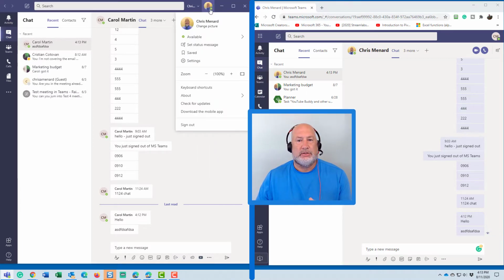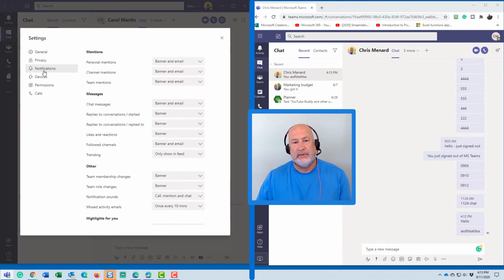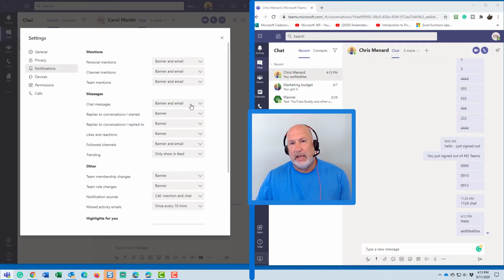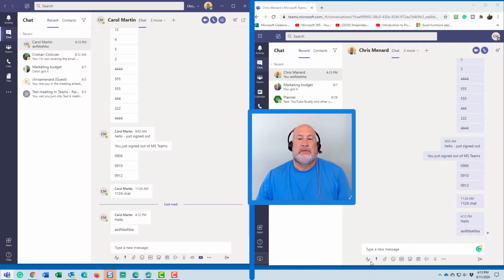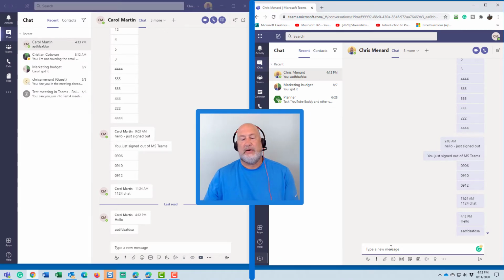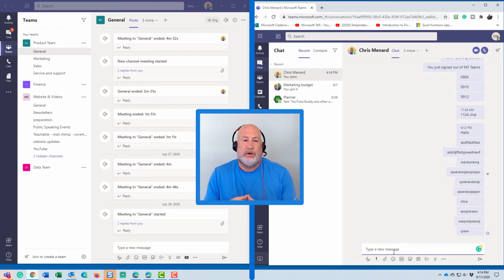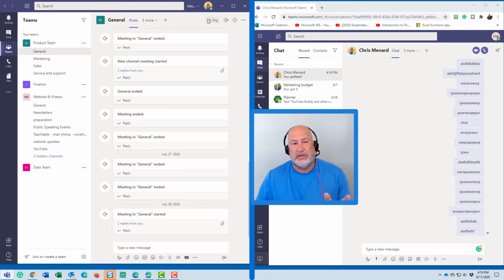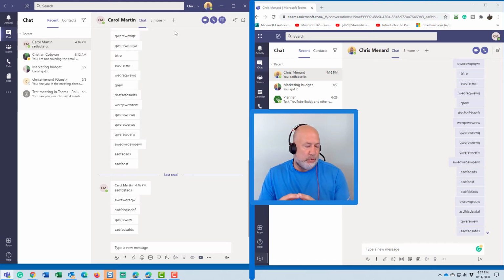Chat in Teams: 3 tips for reducing distractions and noise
Microsoft Teams Chat is one of the most popular features in the Teams platform. My issue with Chat, which I use daily, is the amount of noise and distractions it causes. I created this short video to show three tips for reducing chat distractions and noise.

0:00 intro
0:35 turn off chat banners
3:12 Mute a chat
4:30 Do Not Disturb

Tip # 1 - Turn off Banners for Chat messages. This will turn off all banner messages. I already have Teams running and with Pop-out chat, I don't need to see the banner message. I find them distracting. They are also distracting during Teams Meetings.
To turn off Banner messages for chats.
1) Go to your profile picture in the top right.
2) Go to Settings
3) Click Notifications
4) Click Off
Note - there is no save or apply.

Tip # 2 - Mute a chat. Muting a chat works for one person at a time. I can mute multiple people but I have to mute them individually. Even if banners are turned on, you will not get banner notifications. Even the Chat icon in the navigation bar on the left does not show the chat until you click on it. The person will be in bold once you click on chat to show chats you've received while that person was muted.
To mute a chat.
1) Click the three dots next to a person
2) Click Mute
The icon for that person changes to mute.

Tip # 3 - Do Not Disturb. This applies to all at one time. You will get notified of chats, but you will not get banner notifications.
Steps to turn on Do Not Disturb
1) Click you profile picture
2) Move to your status, which may be Available and select Click Do not disturb

-- EQUIPMENT USED
○ My camera